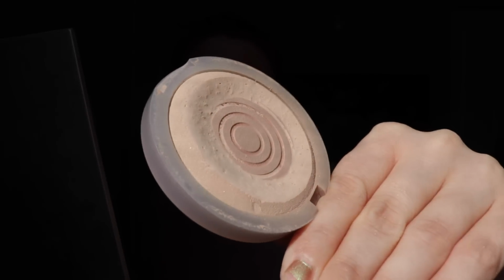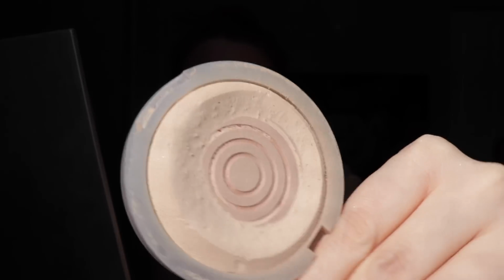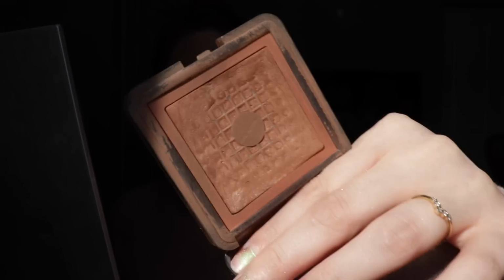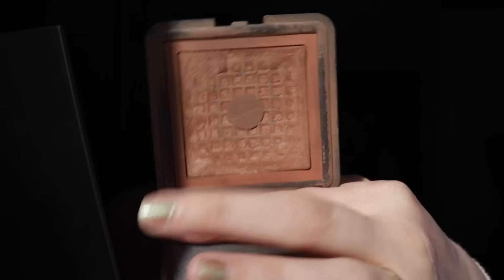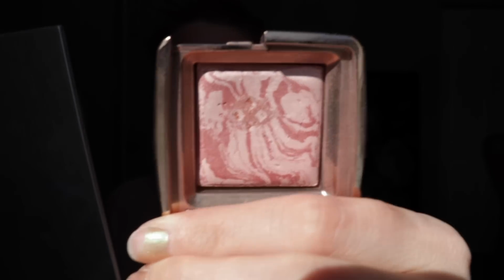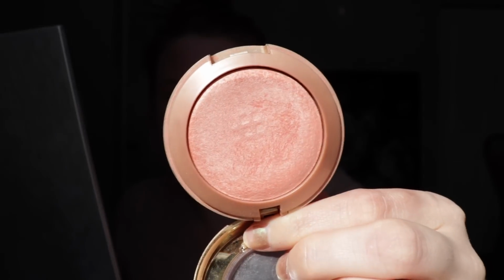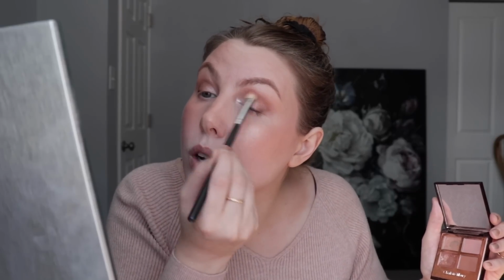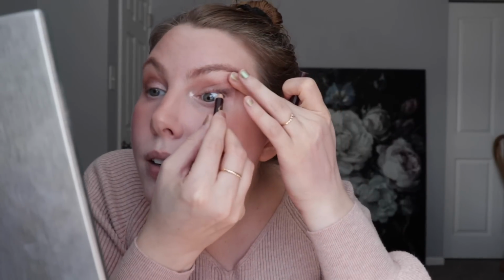A Love Letter to the Panning Community, Low-Buy Strategy, Applying Project Pan Items | GRWM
Sydney Grace Enduring Love Palette
ABH Stone Single Shadow as Contour